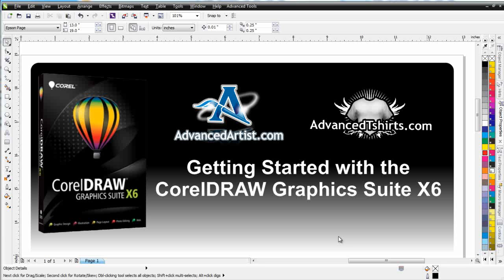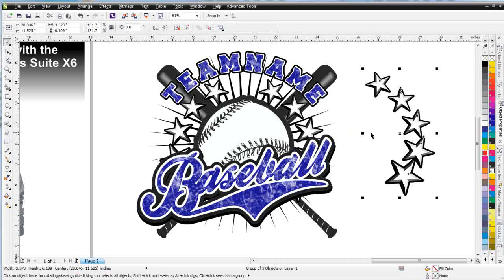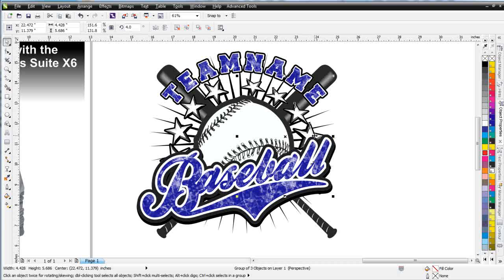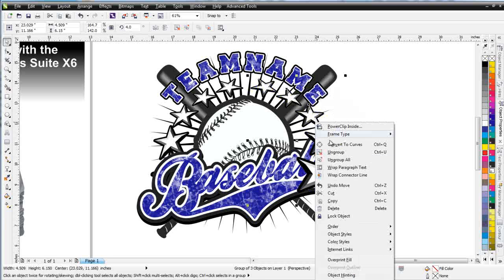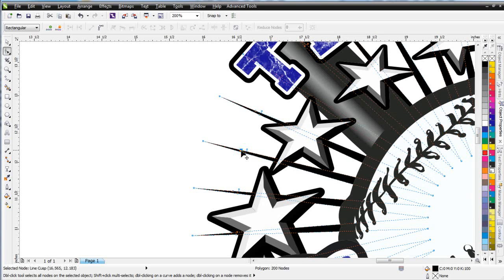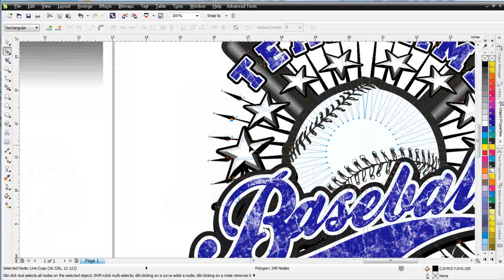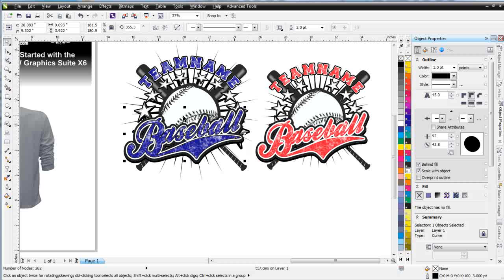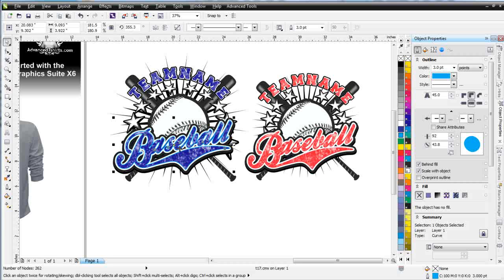CorelDRAW X6 for Beginners Tweaking Your Design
This CorelDRAW X6 tutorial will show how to tweak or improve design with a enhancements.